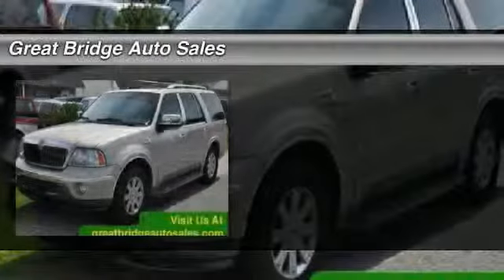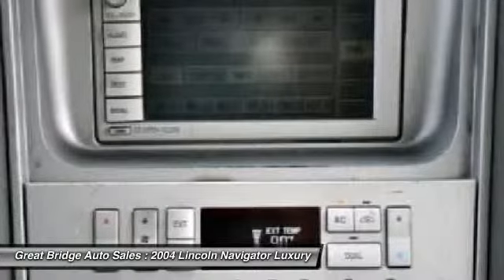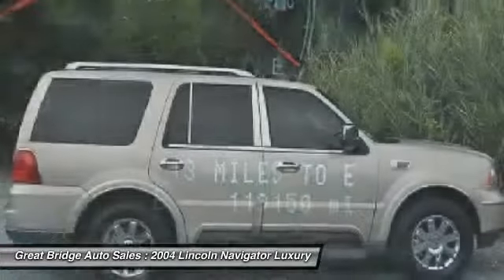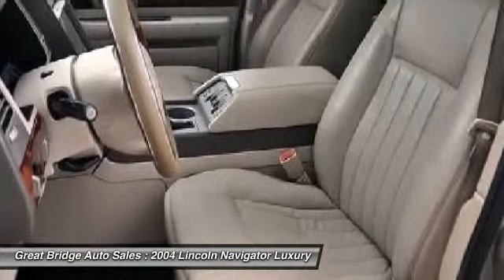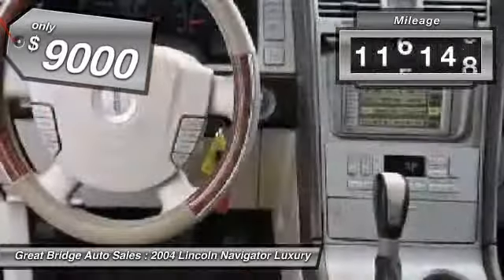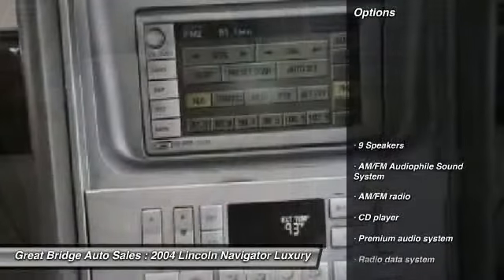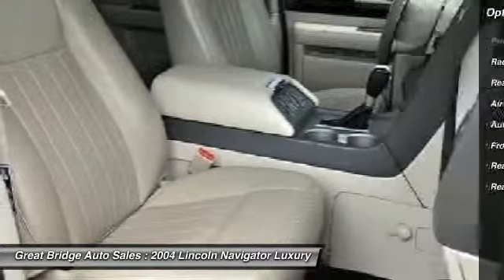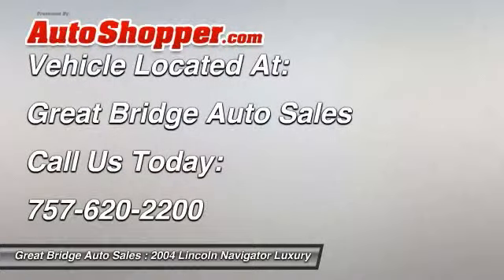2004 Lincoln Navigator Luxury Chesapeake VA 23320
2004 Lincoln Navigator Luxury